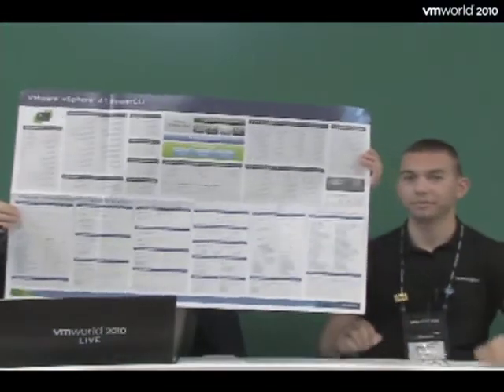Interview with Dimitar Hristov - VMware vSphere PowerCLI Engineering Team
PowerCLI, vSphere, ESXi, vCenter, Automation